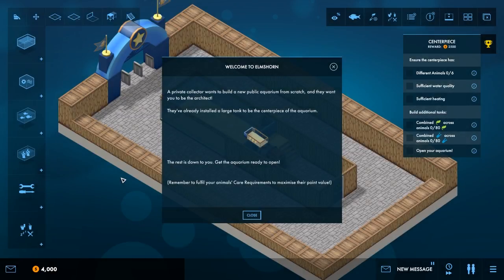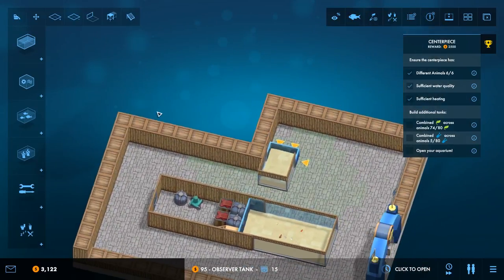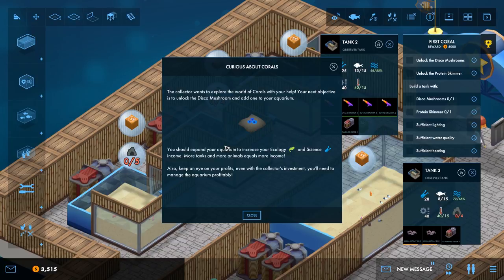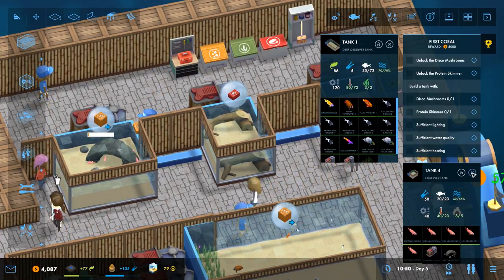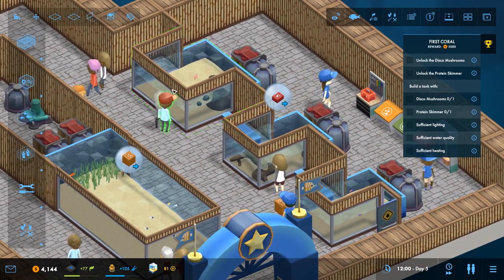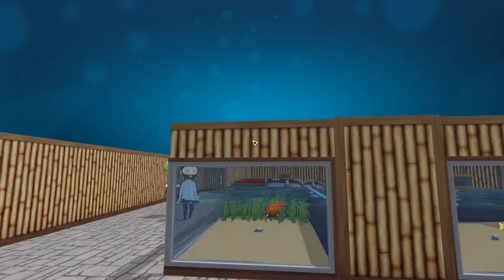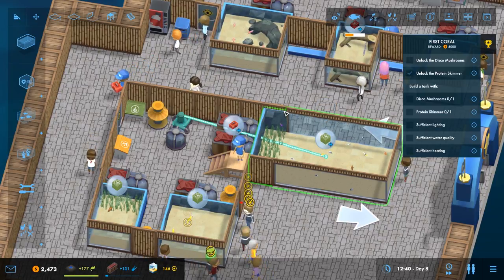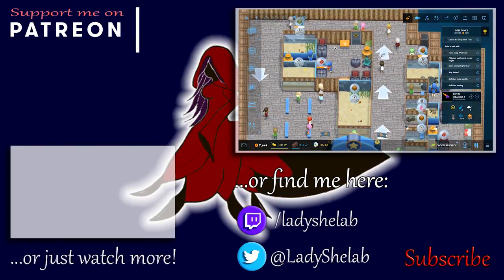Keeping Coral! - Megaquarium - Part 4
Welcome back to Megaquarium! In this episode we get our first coral and start to build up an aquarium for a private collector.

There's something fishy going on around here!